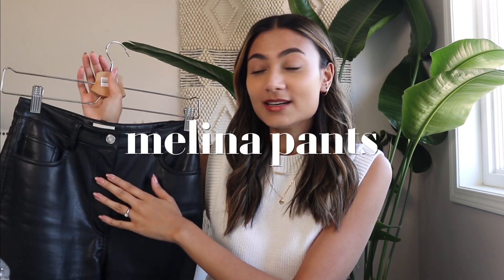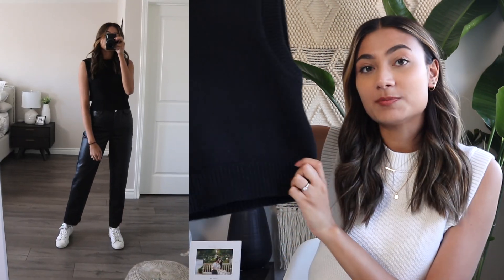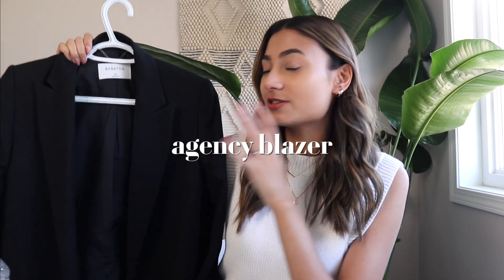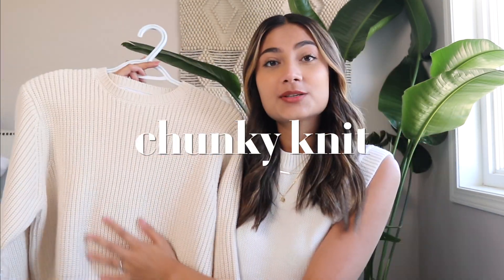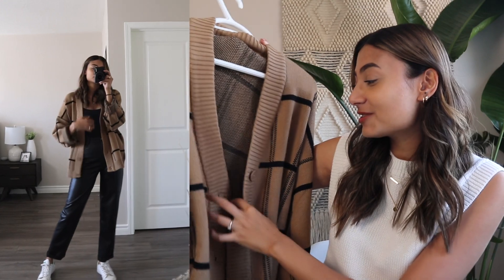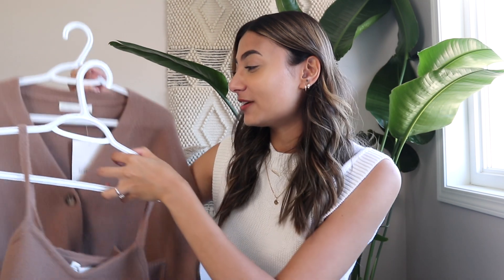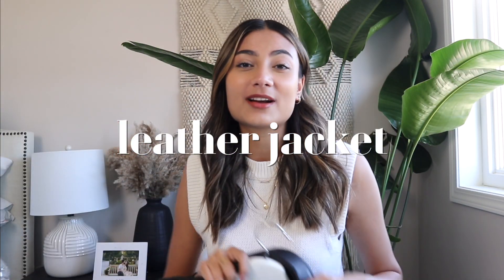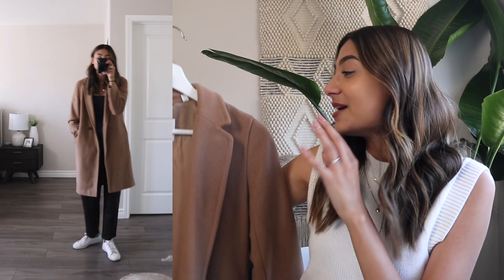🍂 9 WAYS TO STYLE LEATHER PANTS FOR FALL 🍂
Hey all, I'm back and I'm showing you 9 ways I love to style my Melina Pants. I am obsessed with this leather trend and I'm so happy to share my fave ways of styling with you! Hope you enjoy!

ABOUT ME
Hello! My videos are focused on fashion and my casual style. You'll also find videos related to beauty and vlogs about my life! 💕